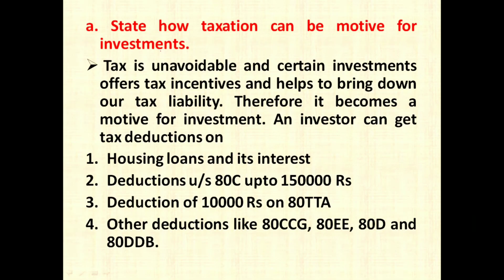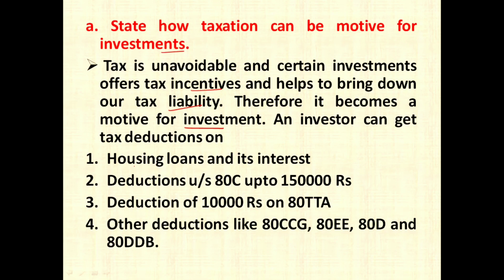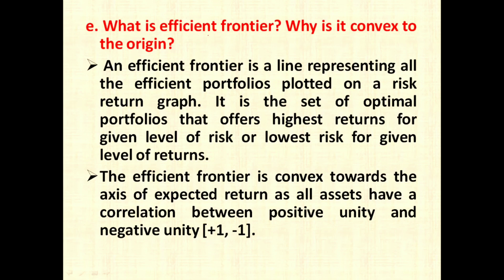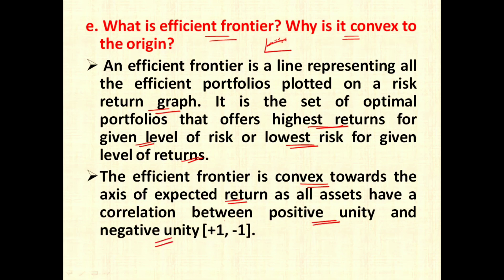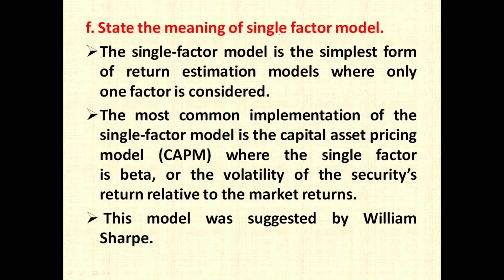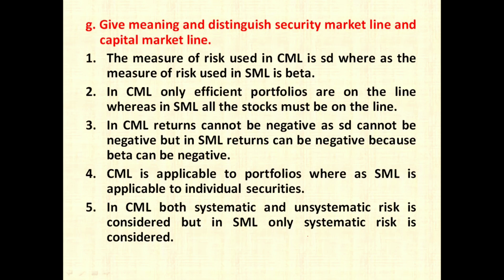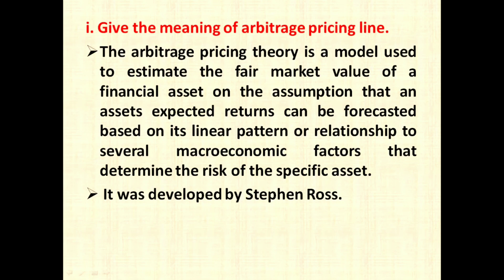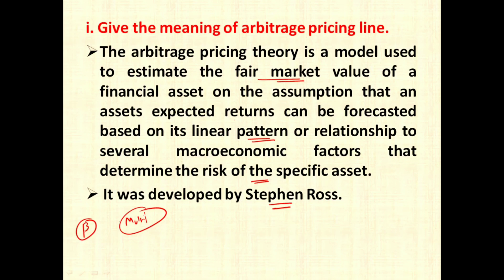Security Analysis and Portfolio Management 2019 MCOM KUD. KSET and NET Commerce Practice Questions.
In this Video 2019 MCom KUD Security Analysis and Portfolio Management paper has been discussed. This video is helpful for all commerce related exams like M.Com, B.Com, Ph.D entrance, NET, SET, KSET and other exams having SAPM subject and Business Finance Subject.

The following questions have been discussed
State how taxation can be motive for investments.
Differentiate price-weighted and equal value weighted stock indices.
What is minimum variance portfolio?
What is efficient frontier? Why is it convex to the origin?
State the meaning of single factor model.
Give meaning and distinguish security market line and capital market line.
What is portfolio beta? How is it computed?
Give the meaning of arbitrage pricing line.
What is meant by Jensen Alpha?

Commerce Treasure is a channel where you can explore topics relating to Commerce. We help you in preparing for Commerce related competitive exams like NTA NET, K-SET,  M.Com, M.Com entrance, PGCET, Ph.D entrance, B.Com, CUET, CUCET PG Commerce, and other SET exams.